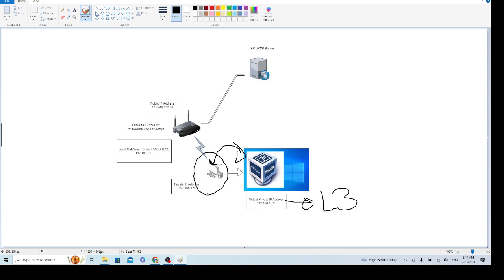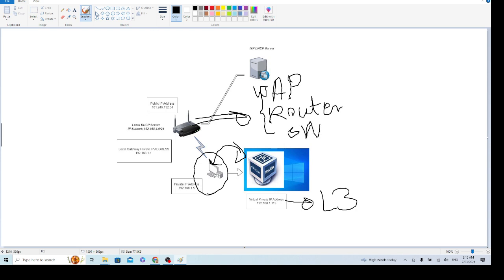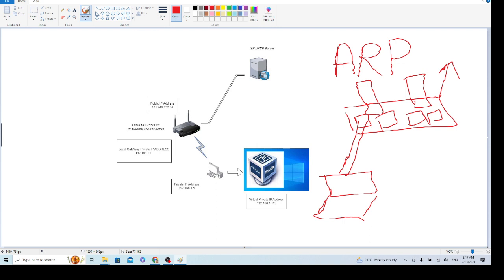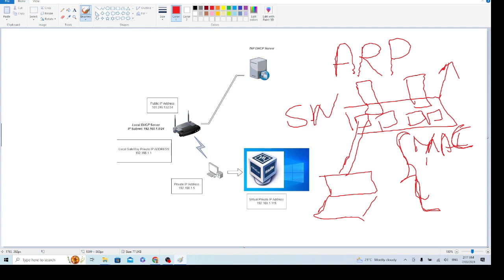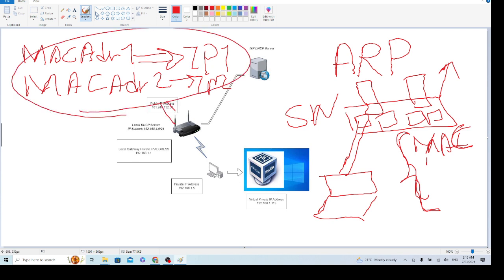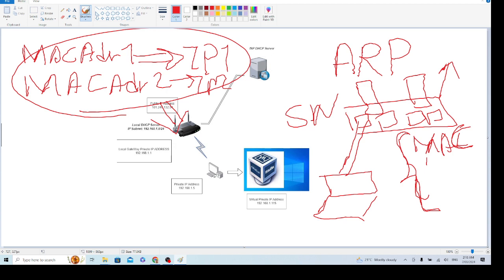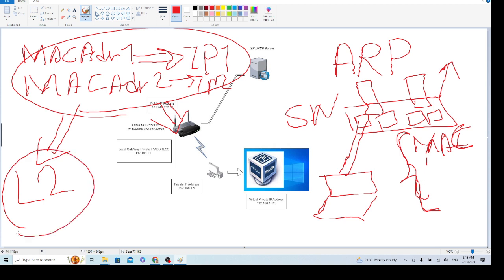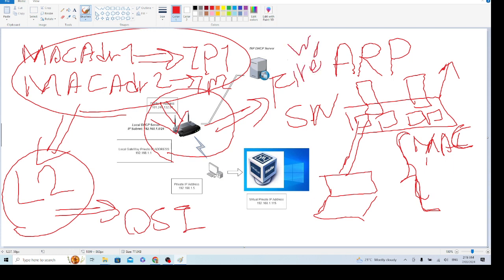Networking Basics -3(ARP, Layer 2&3)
In this video I will talk about MAC Address , ARP , Layer3 , Layer2 concepts inside a typical home wireless network .